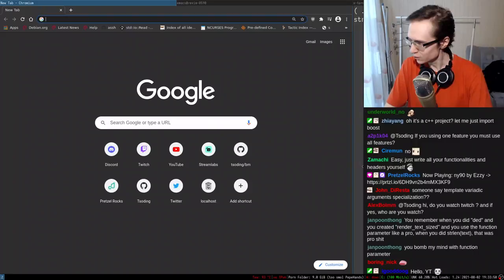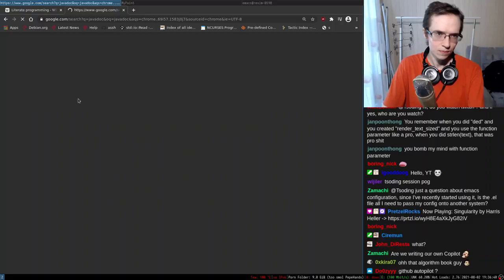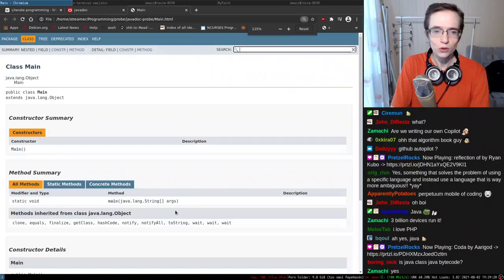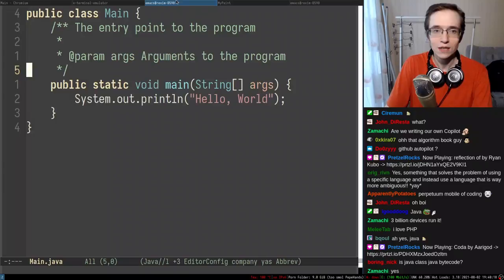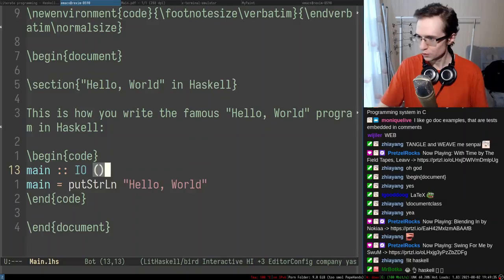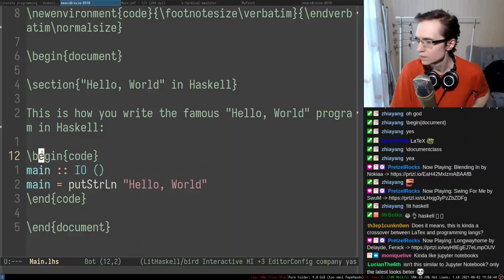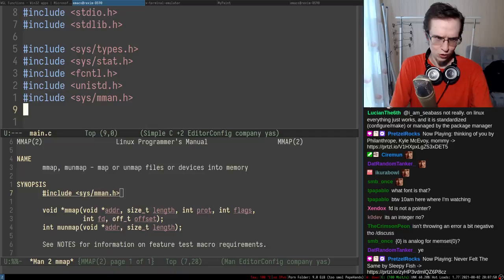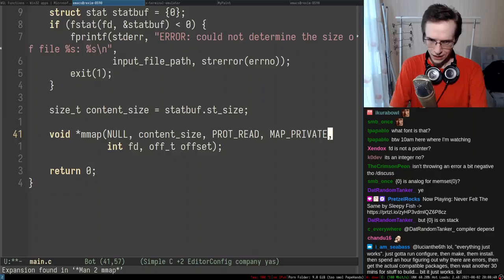Literate Haskell but in C